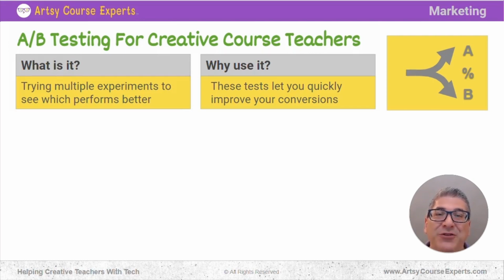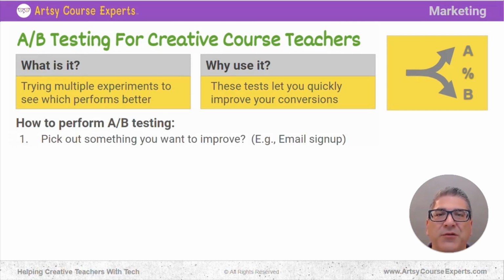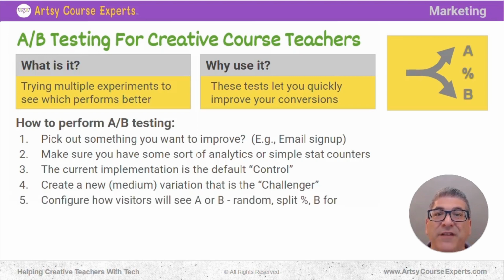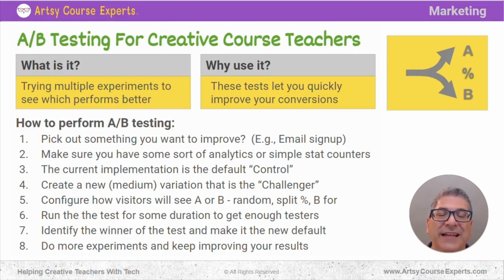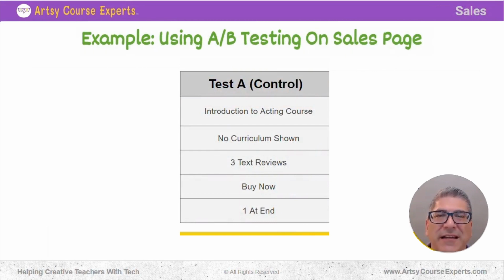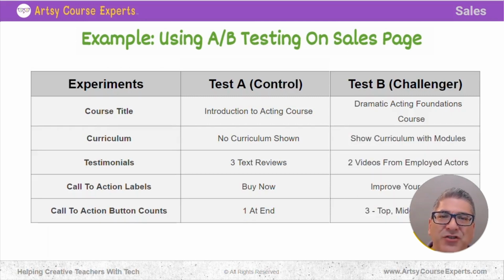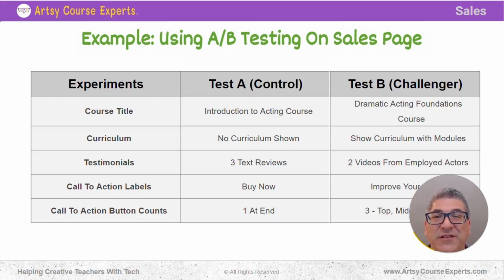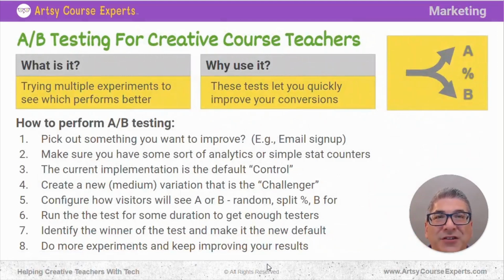A/B Testing for Creative Course Teachers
Having a great online course is every online teacher’s dream. The goal is to pass valuable skills and information to your community and help them solve their problems, as well as find answers to their questions. Now that you have that online course, here’s a lesson on how to reach out to your prospective students and increase sales.

In this lesson, we're learning about A/B testing so that you can improve your sales and the effectiveness of your courses community and teacher websites. We’ll go over what it is and why you would use it. We’ll also learn how to perform A/B testing using an example.

Challenges course creators can face if they don’t use A/B Testing:

• You may experience little or no growth in your business
• You may not attract more sales to your online course business
• You’ll never know if your webpage would perform better with a new process
• You’re not trying something new, and you’ll keep getting the same result in your sales
• You won’t improve your sales, content and experiments across all your businesses

Tips on A/B Testing:

• Pick out an area that's a problem where you’ll test a new process.
• Make sure you have some basic stats before testing
• Do an experiment, let it run for a month and check the outcome
• You have to keep leveling up different parts of your online course business to get better sales
• Try out different processes for your online business to know the one that performs best